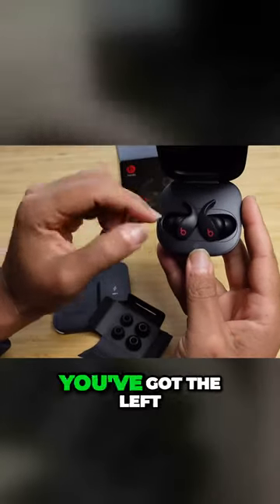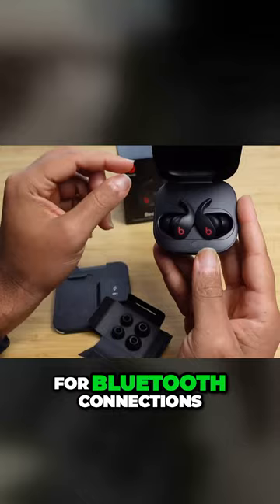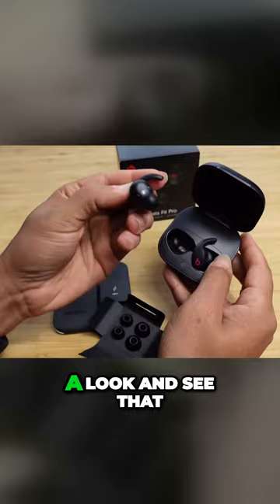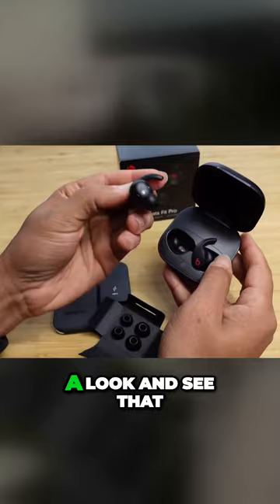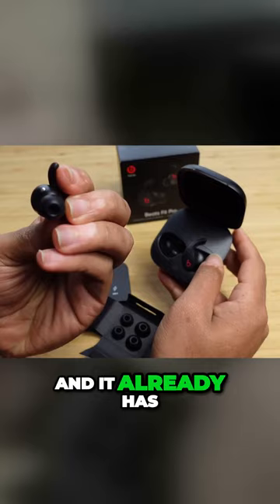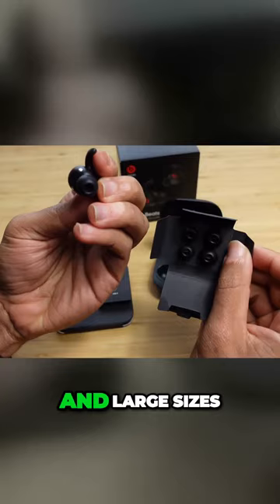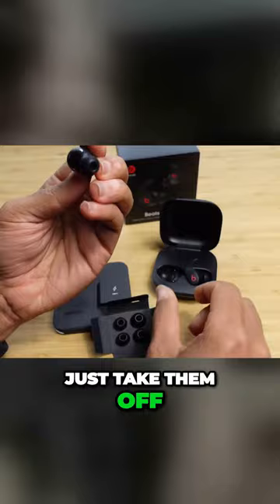Unleash Your Music Wireless Charging Earbuds Revolutionize Your Experience!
Ditch the Tangled Mess, Dance with Power: Wireless Charging Earbuds Recharge Your Listening